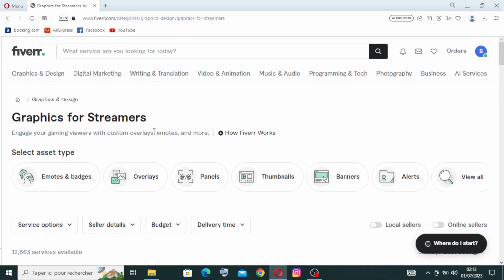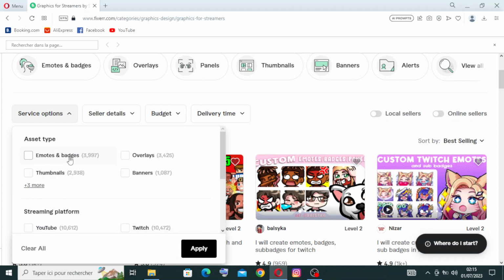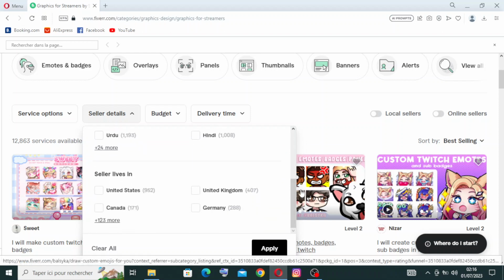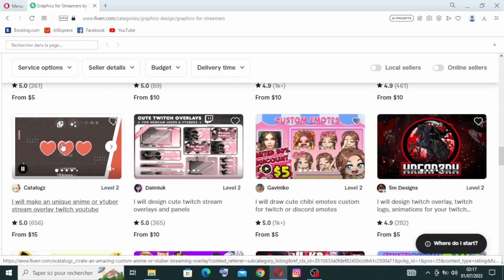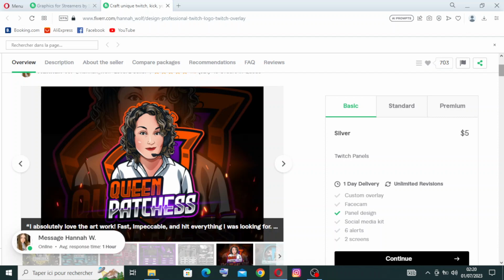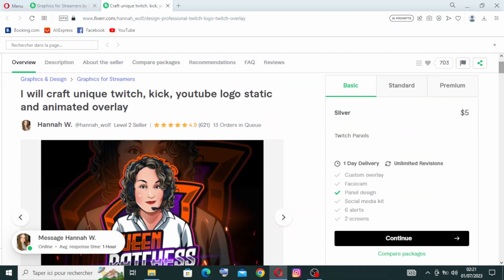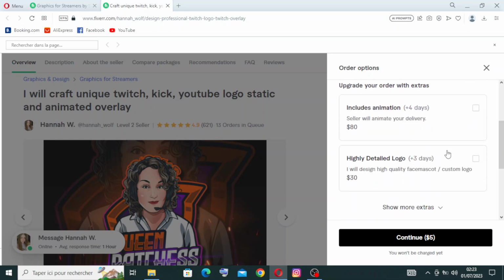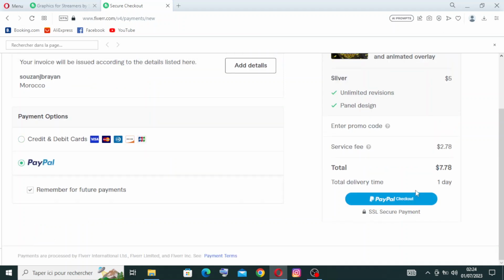How to Use Fiverr for Graphics for Streamers: Level Up Your Stream with Professional Visuals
How to Use Fiverr for Graphics for Streamers: Level Up Your Stream with Professional Visuals 2023

in this video we discuss :

Fiverr is the ultimate destination for streamers looking to enhance their streaming experience with high-quality graphics. Whether you need overlays, banners, emotes, or other visual assets for your Twitch, YouTube, or other streaming platforms, Fiverr offers a wide selection of talented designers ready to take your stream to the next level.

With Fiverr, you can explore the profiles of experienced designers, review their portfolios, and choose the one whose style aligns with your stream's branding and personality. Collaborate closely with the designer to communicate your specific requirements, preferred color schemes, and any unique design elements you envision.

Fiverr's platform ensures seamless communication, secure transactions, and timely delivery of your graphics for streamers. You can expect professionally designed assets that enhance your stream's visual appeal, engage your viewers, and reinforce your brand identity.

Unlock the potential of your streaming journey with Fiverr's graphics for streamers. Experience the power of professional visuals by utilizing Fiverr's platform and elevate your stream with eye-catching graphics that leave a lasting impression on your audience. Level up your stream and stand out from the crowd with the help of talented designers from Fiverr.